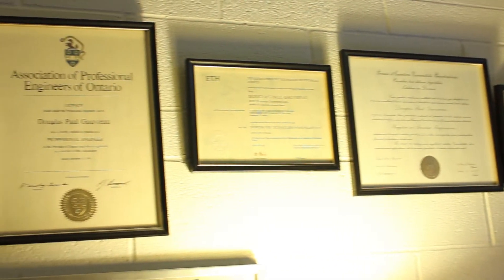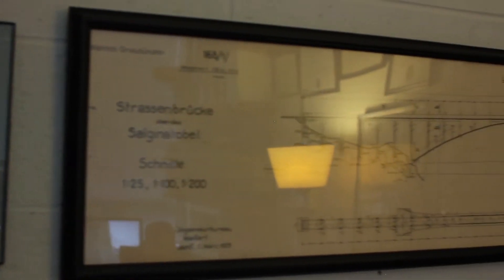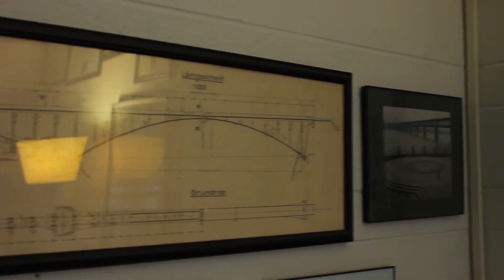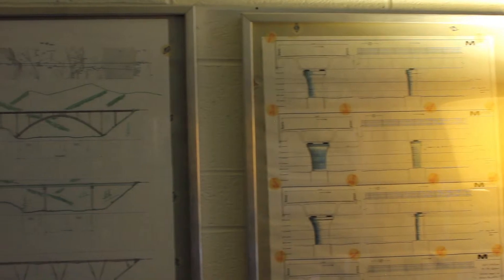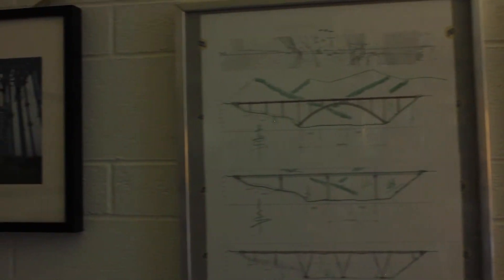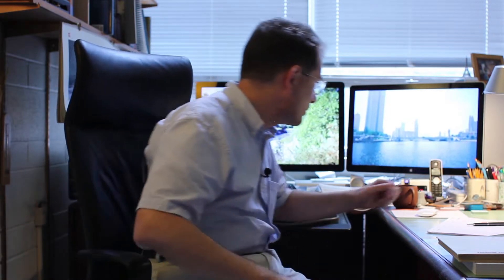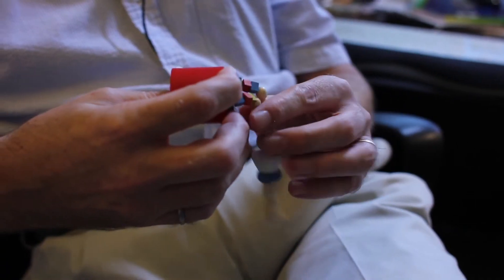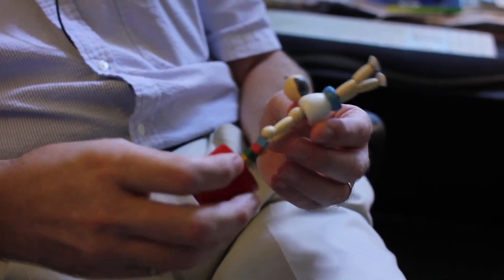NSERC Chair in Design Engineering, Paul Gauvreau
Hear from Professor Paul Gauvreau, a leader in the design of bridge systems:  listen to Professor Gauvreau elucidate his research incorporating high-performance materials such as high-strength concrete, in ways that combine material efficiency with unique aesthetic expressions.  His research "spans" many realms including sustainability,  aesthetics, and  models for visualizing the flow of forces in reinforced and prestressed concrete structures.